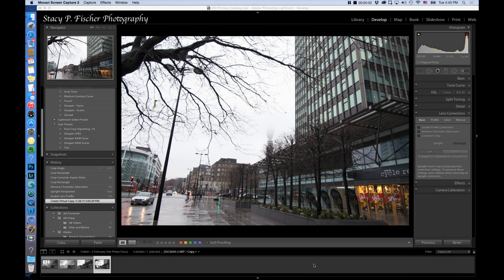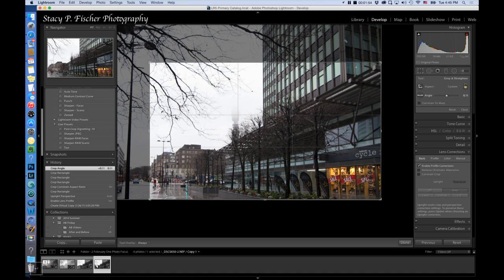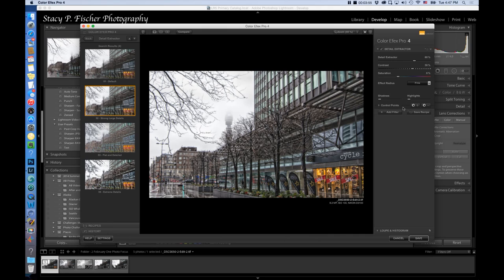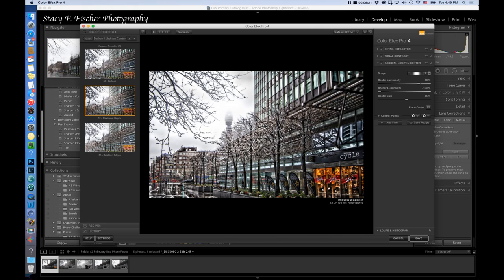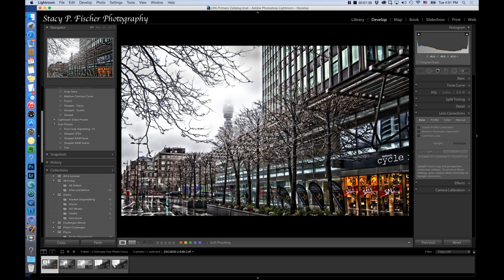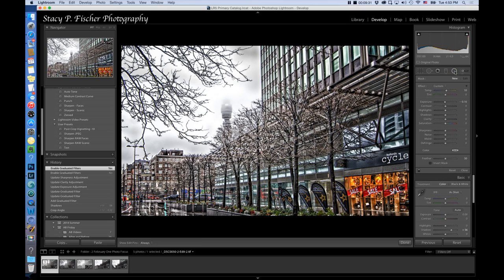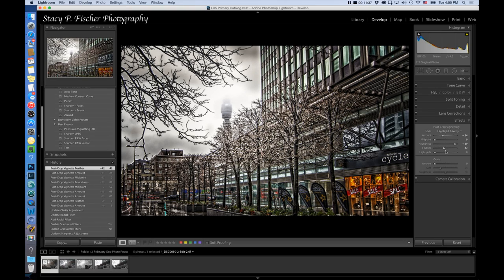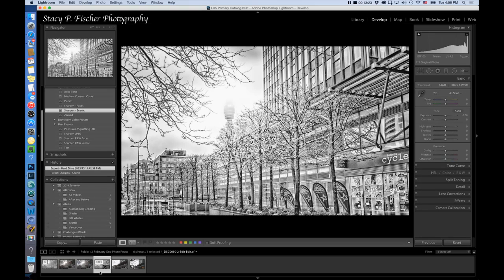Post Processing Workflow: Lightroom 5 and Google Nik Collection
Using Lightroom and Nik Color Efex and Silver Efex to post-process an image, including presets, lens correction tool, gradient filters, radial filters, post-crop vignetting. Posted on visualventuring.com, After-Before Friday Week #35